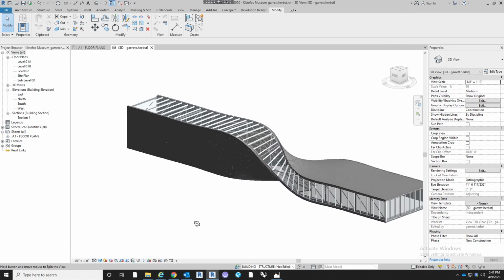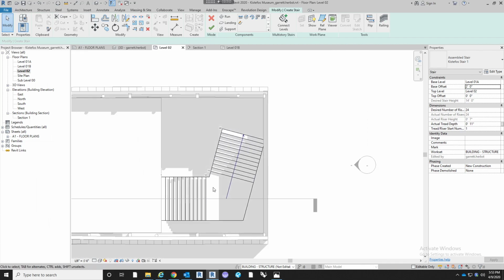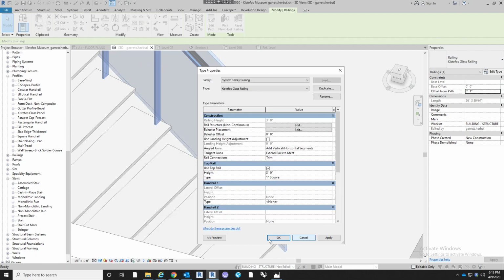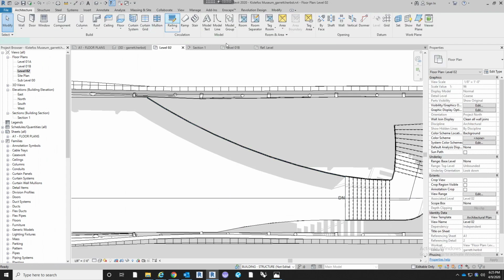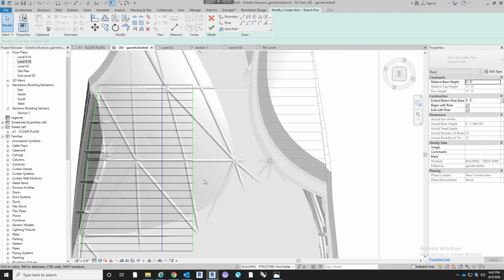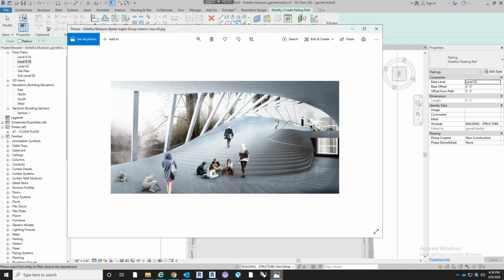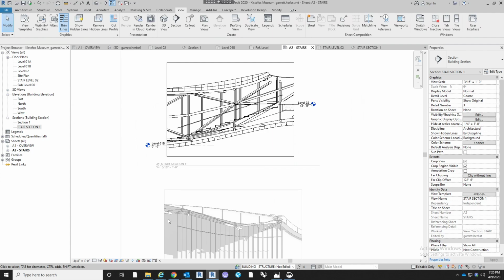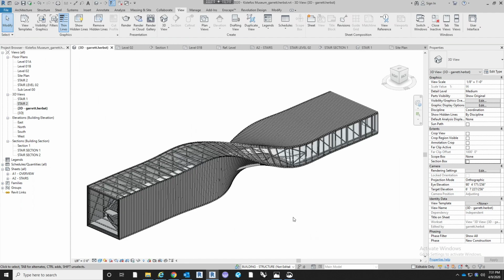Revit Tutorial - Kistefos Museum Part 4